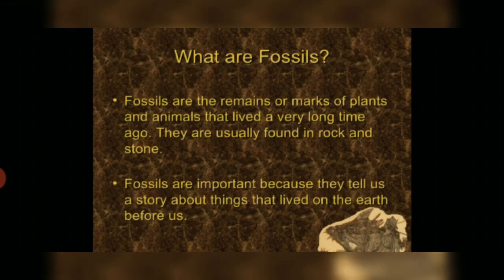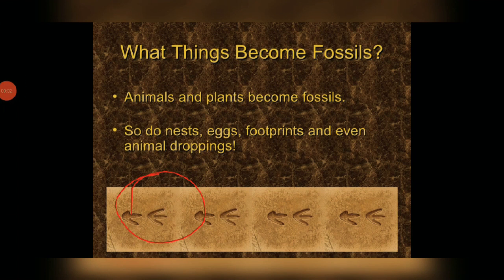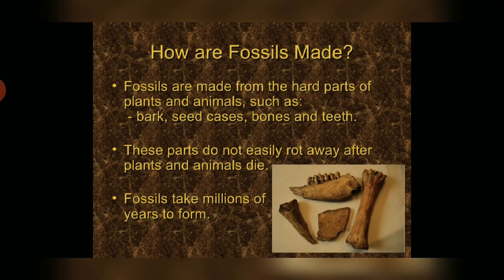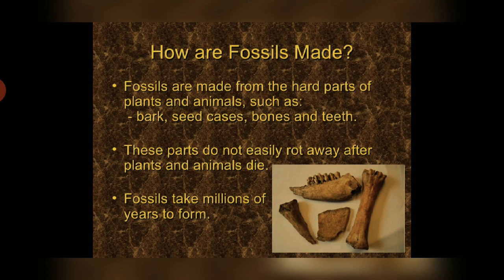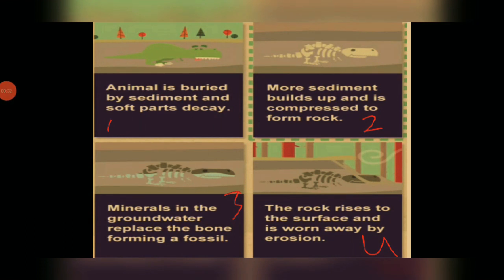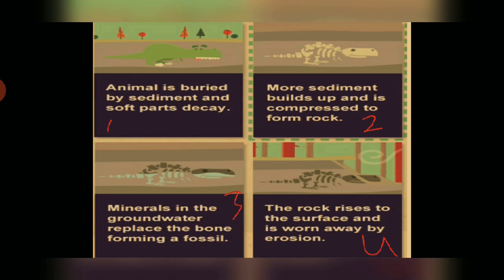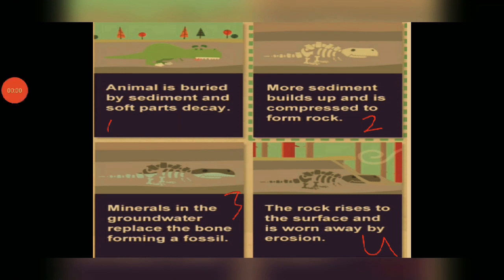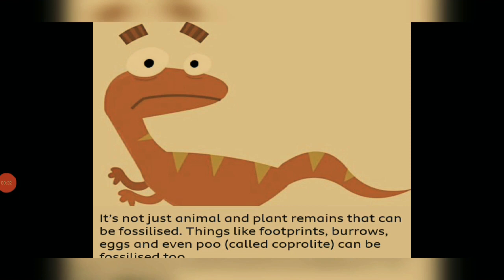lec-2 Fossils 💀💀(paleontology)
This  video  is  all  about  fossils💀💀. What is  fossil and  how  they  formed  .u will get  answers  of  these  questions in  this  video 😊